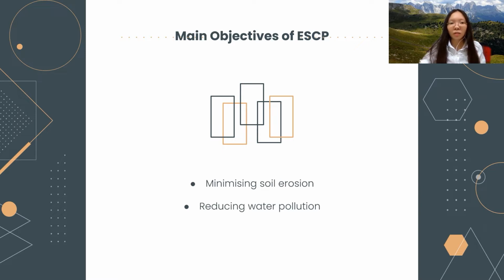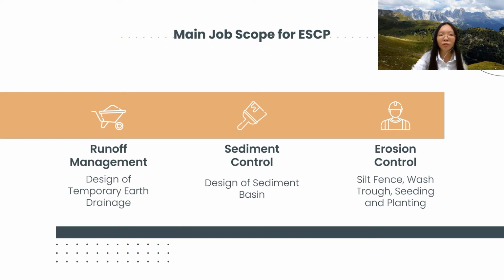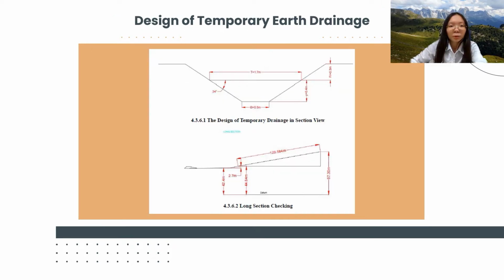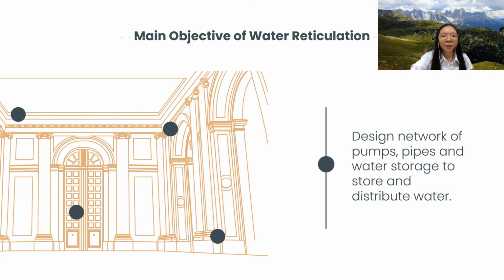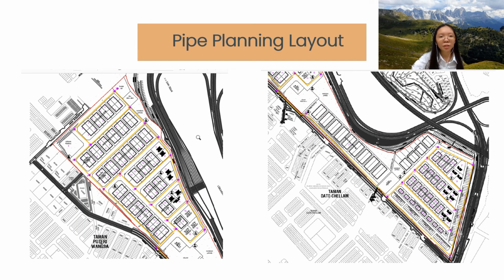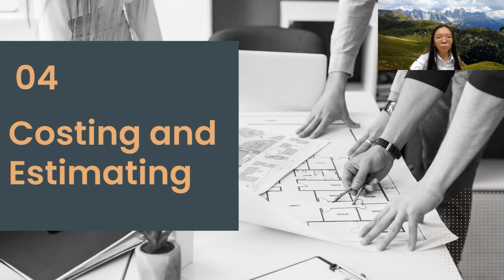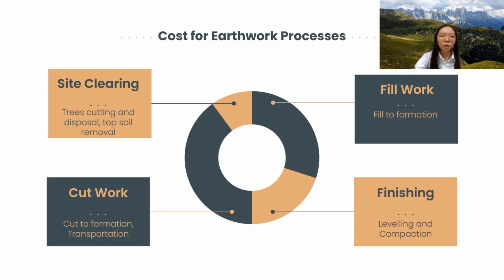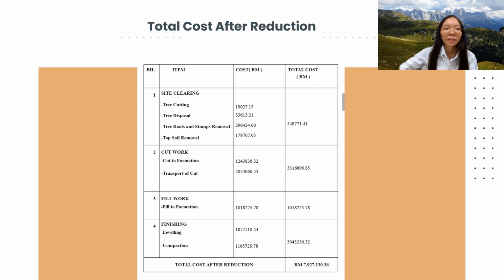SEAA3022-02 Integrated Design Project 1 Minor Presentation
Minor Presentation Topics: Erosion and Sedimentation Control, Water Reticulation, Cost and Estimating.
Presented by: Goa Yong Yee A19EA0036 (Group 6)